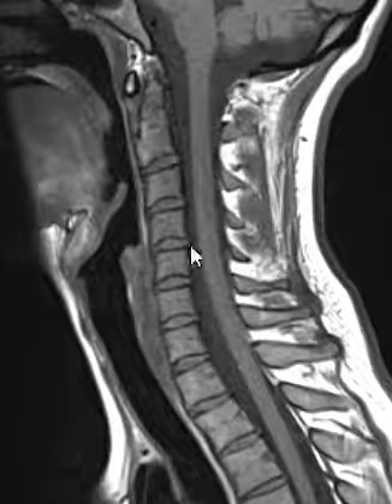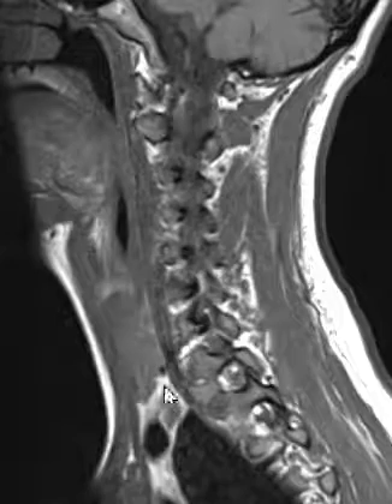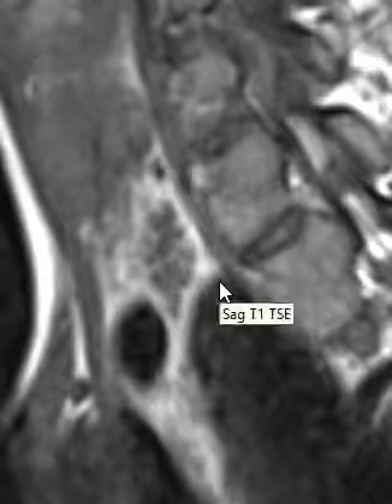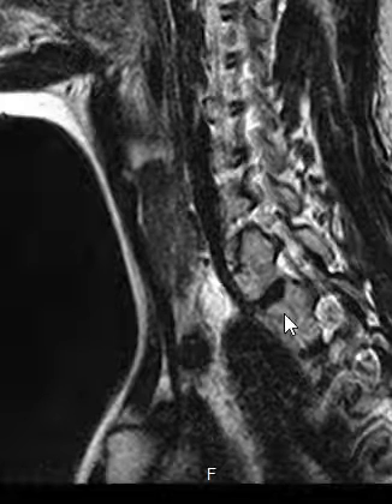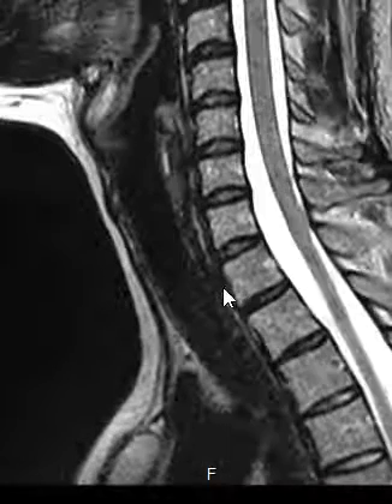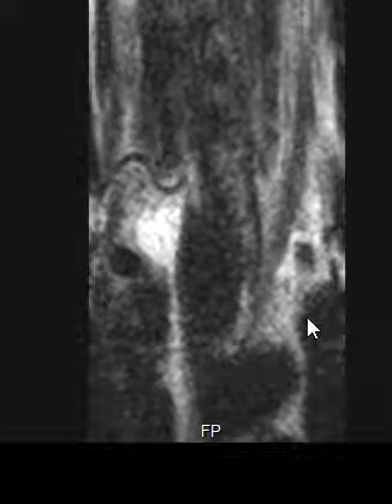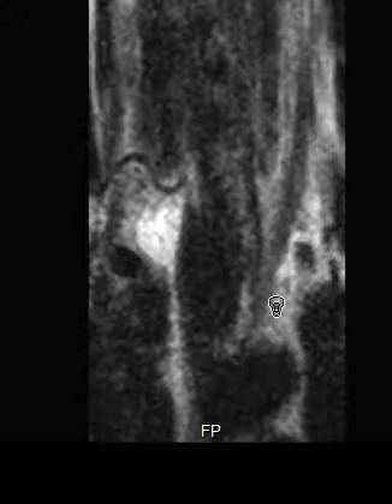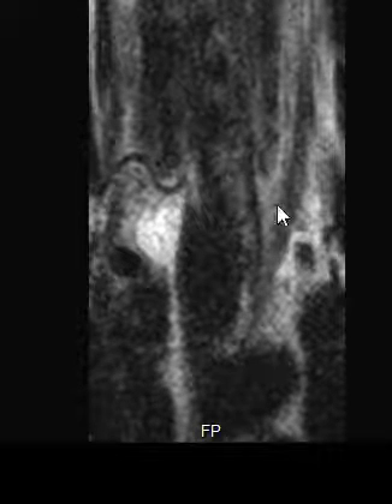Neck MRI Scan - Parathyroid Adenoma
How to identify parathyroid adenoma in a Neck mri scan.

A parathyroid adenoma is a benign tumor of the parathyroid gland. It generally causes hyperparathyroidism; there are very few reports of parathyroid adenomas that were not associated with hyperparathyroidism.

Dr. Brian Gay from First Look MRI explains how to read a Neck MRI scan.